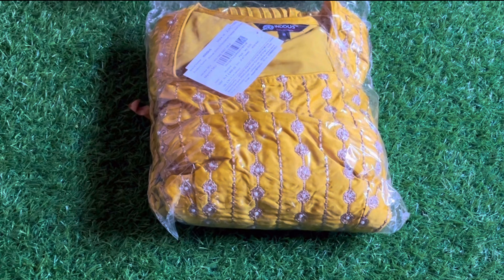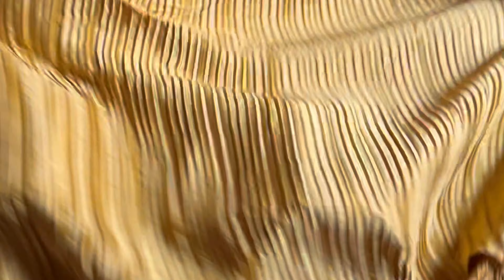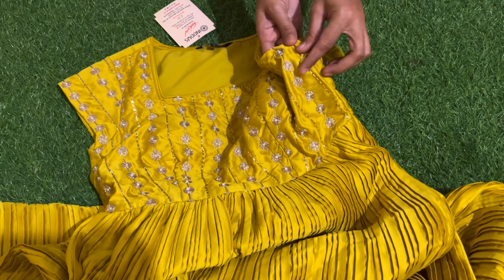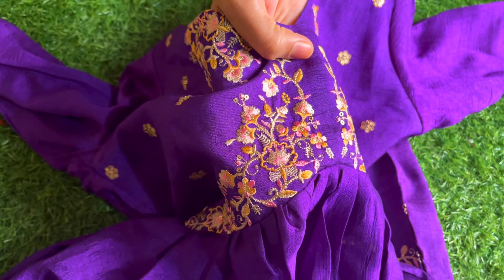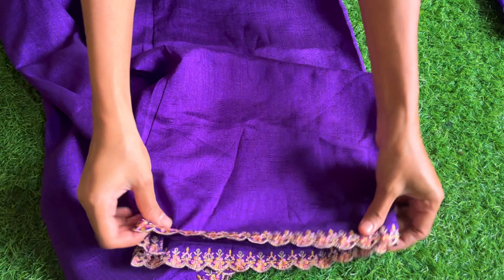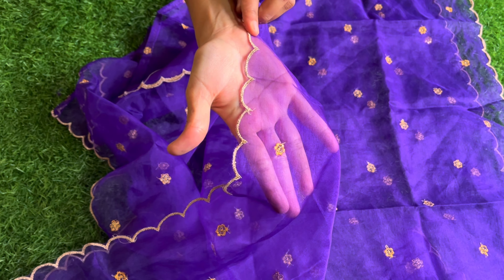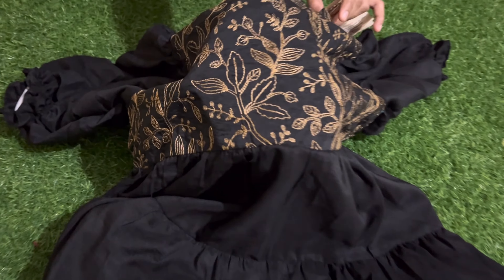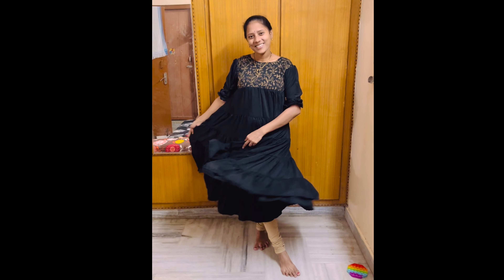Party wear dresses from Myntra❤️😍|Myntra haul|myntra festive wear collection